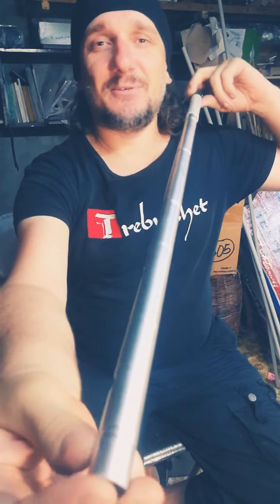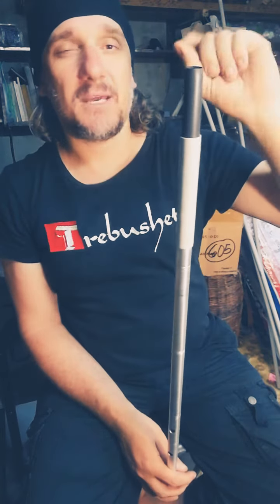Slide-kamyl to Australia / Слайд-камыль